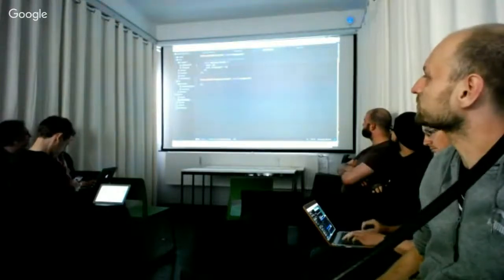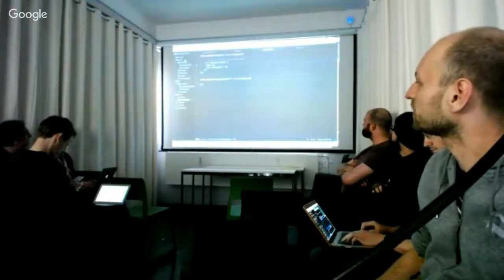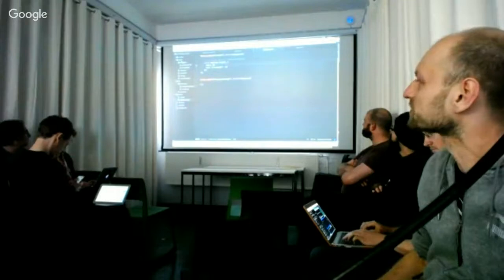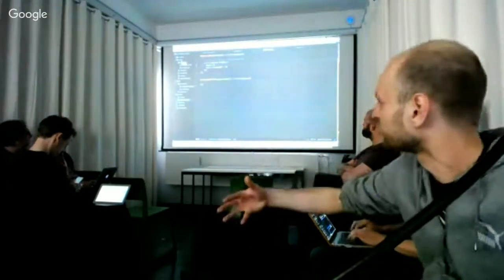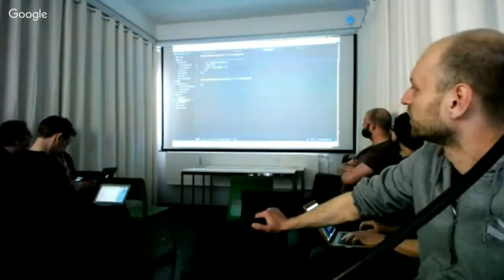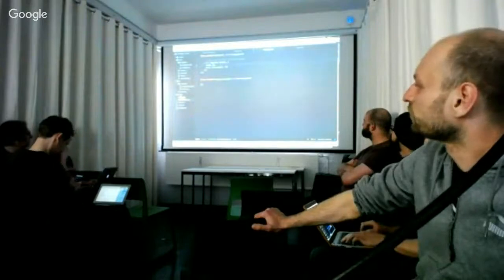IndieWebCamp Nürnberg Demos 2016